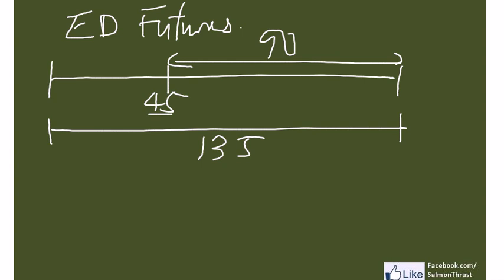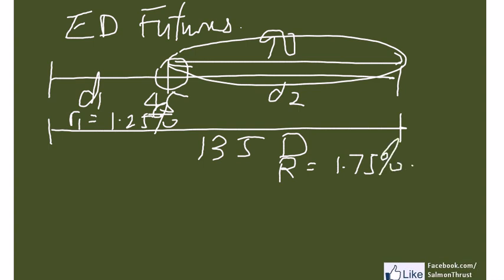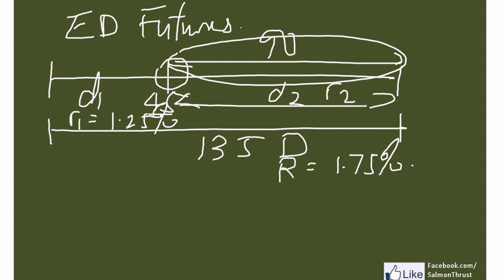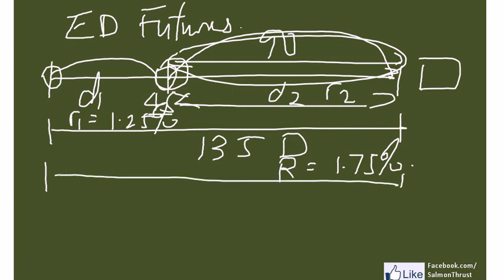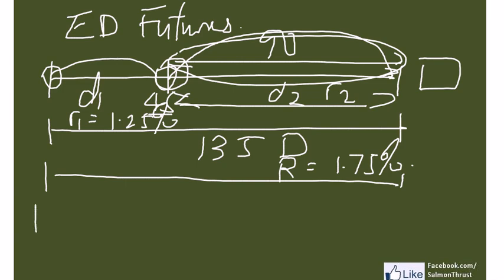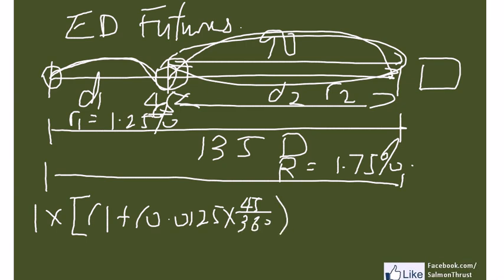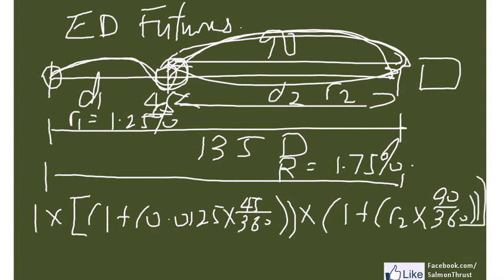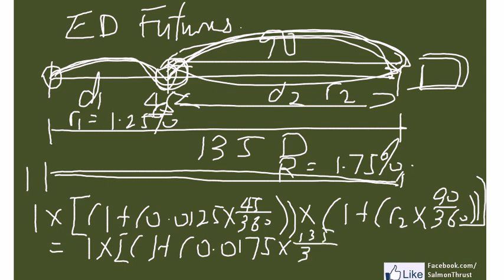Eurodollar Futures Pricing.mp4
This video explains the pricing of Eurodollar Futures